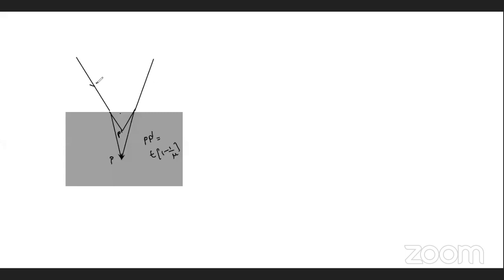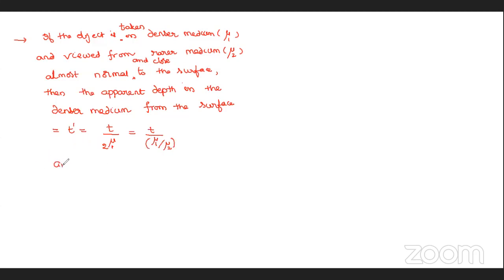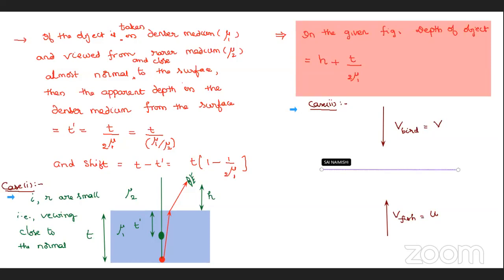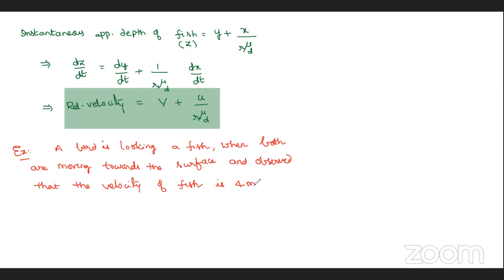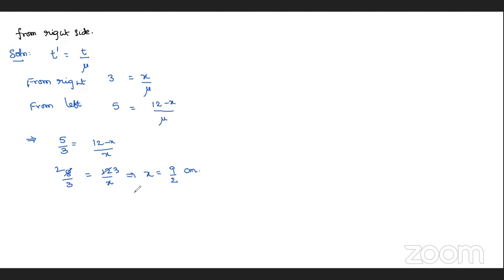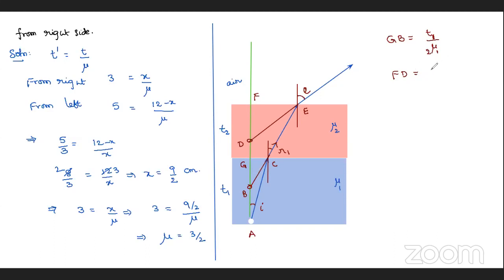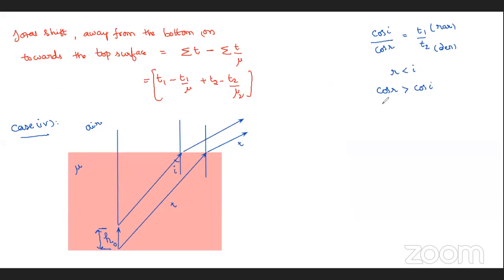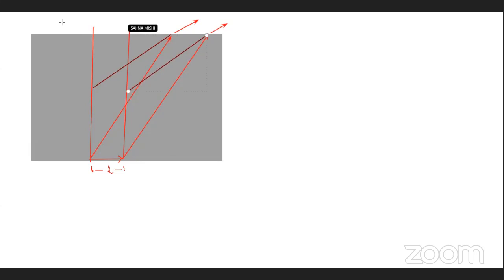APPARENT DEPTH_12-09-20